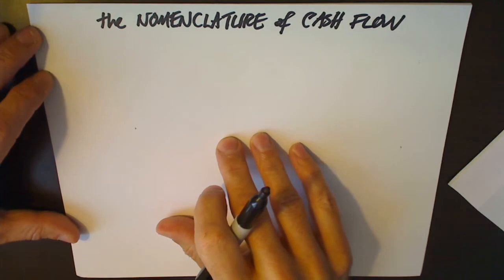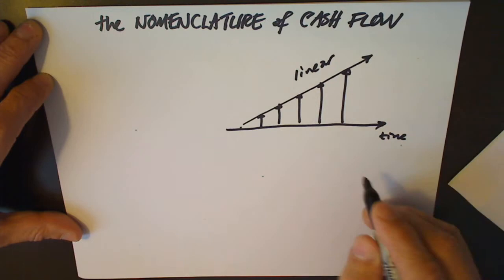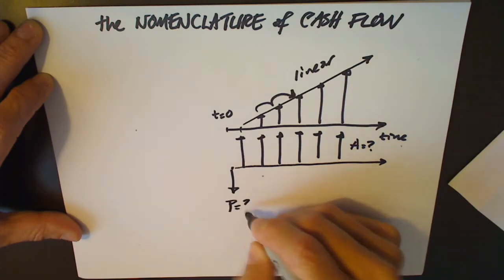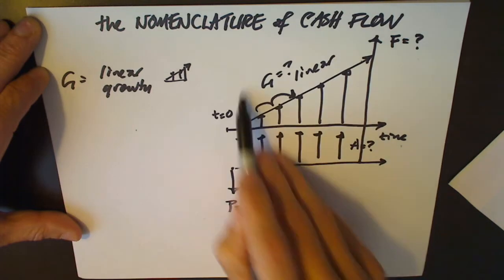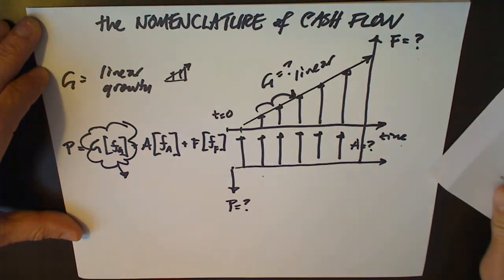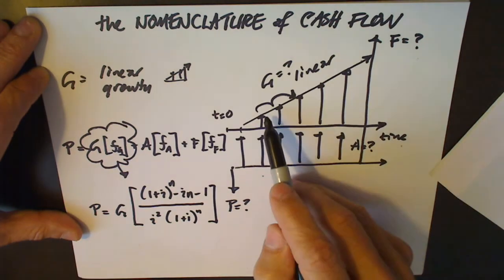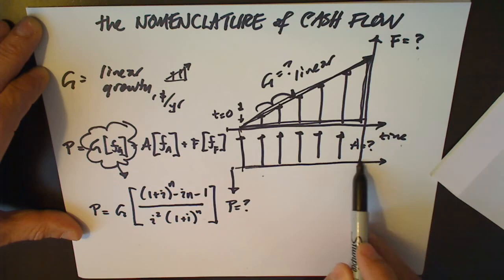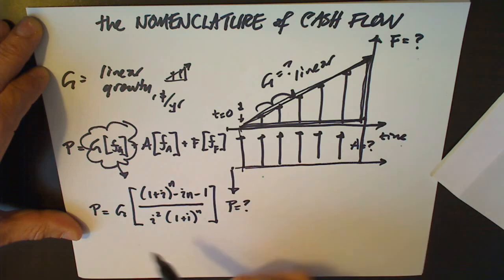Understanding Cash Flow Diagrams: Arthimetic Series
This video describes the equations for calculating present value for an arithmetic gradient series -- i.e., a series of payments that increases linearly with time. The example problem is from Civil Engineering Systems Analysis, 2nd ed (by Revelle, Whitlach & Wright). It is useful for students of engineering economics.